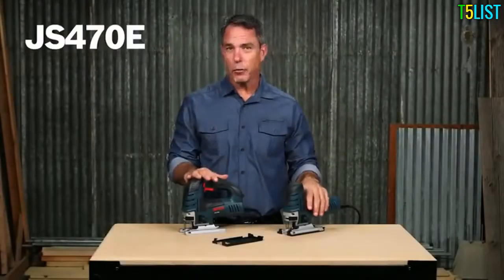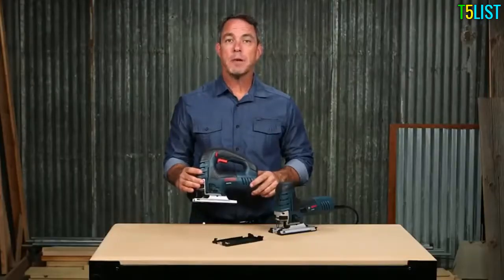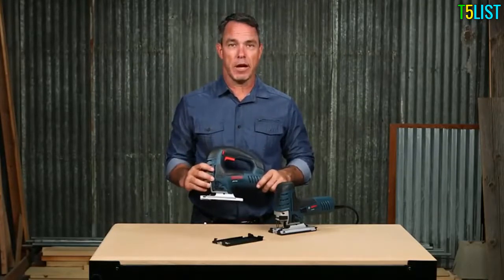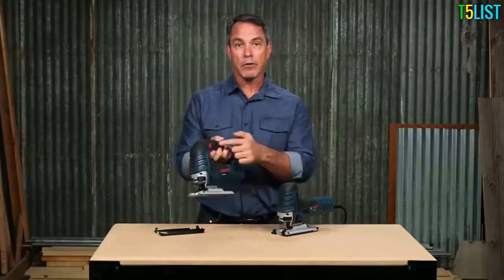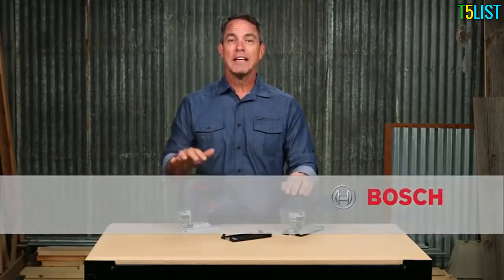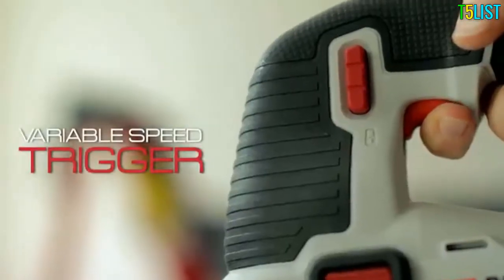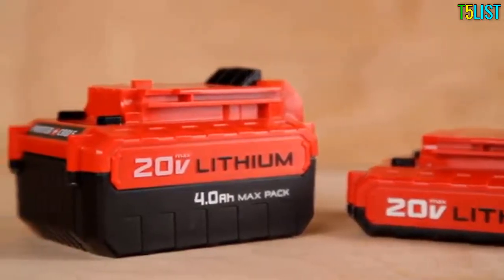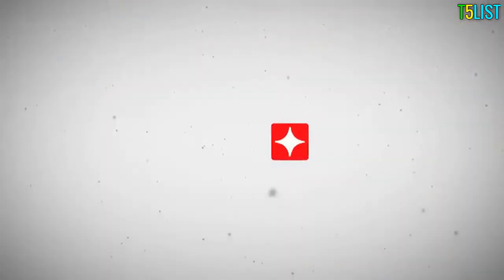Top 3 Best Jigsaw Reviews in 2020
Best Jigsaw  in 2020 ! Check out our TOP 3 best budget, Best Jigsaw  available right now:

1. Bosch Power Tools Jig Saws

2. PORTER CABLE PCC650B 20

3. WEN 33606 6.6-Amp Variable Speed Orbital Jig Saw

In this video, i decided to list the Top 3 Best Jigsaw  On Amazon 2020. I made this list based on my personal opinion, and i tried to list them based on the price, quality, durability, performance and much more.